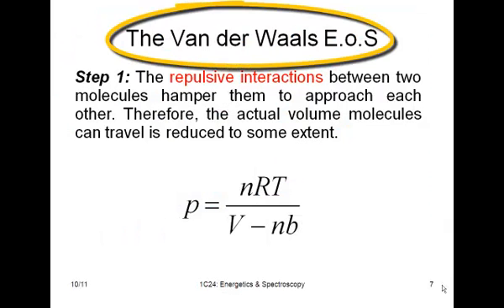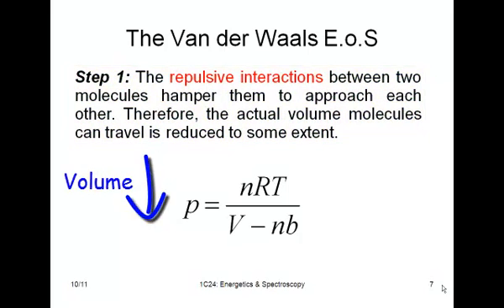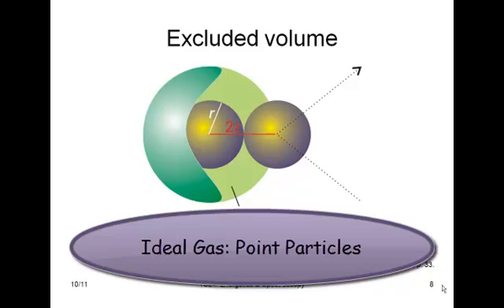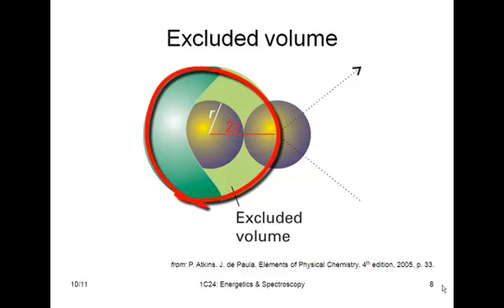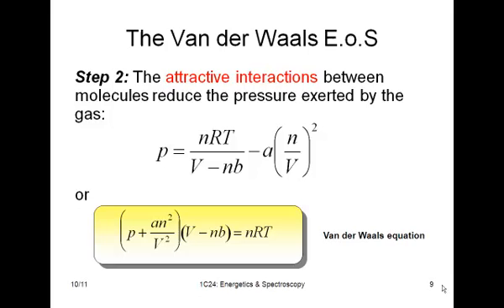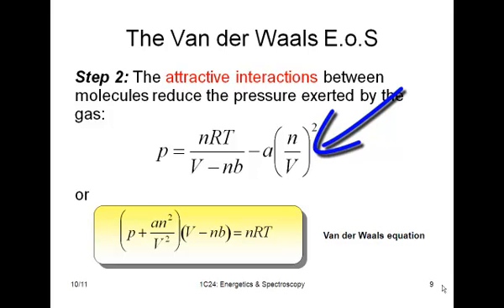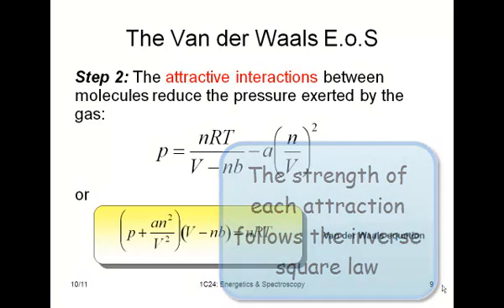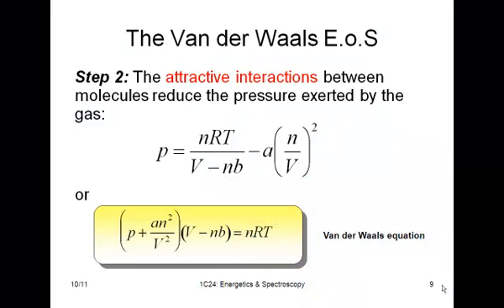Chemistry Vignettes: Van der Waals Equation of State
This screencast lecture discusses the theory of Van der Waals Equation of State.